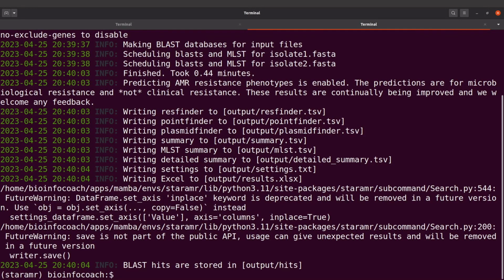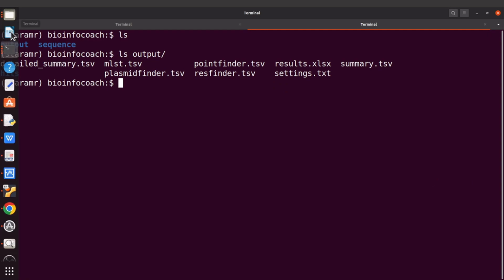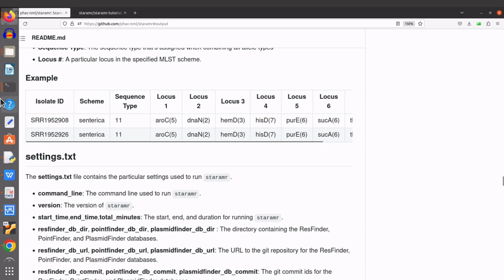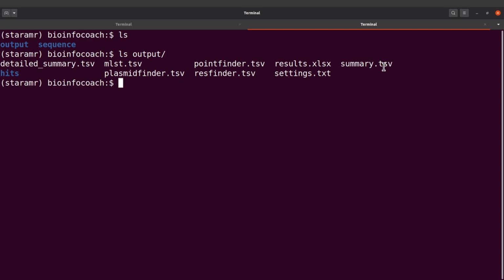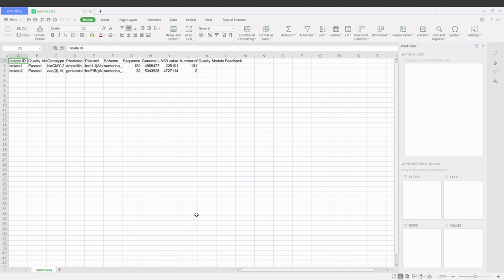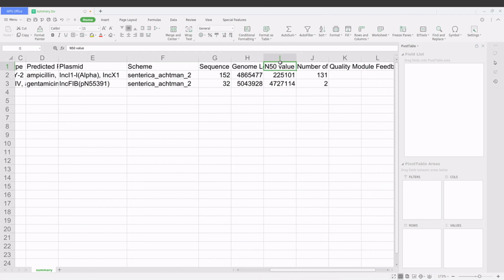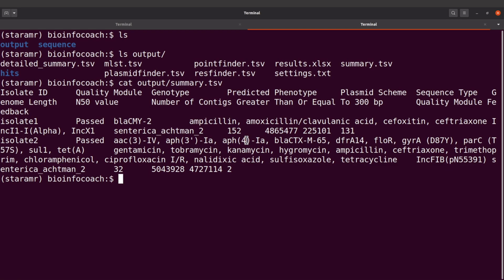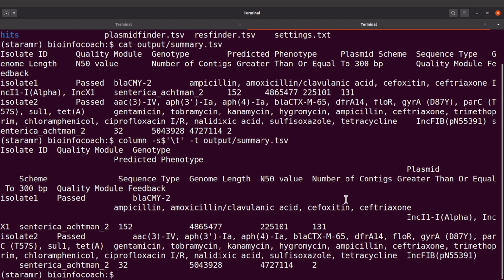staramr tutorial | exploring the output files - episode-1